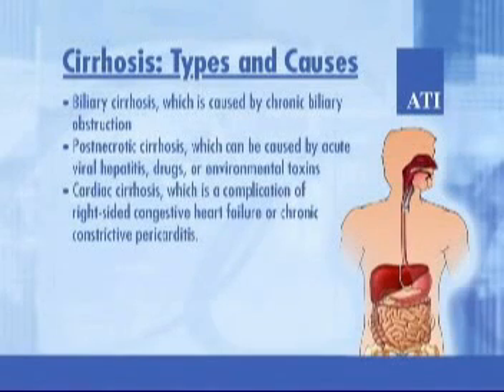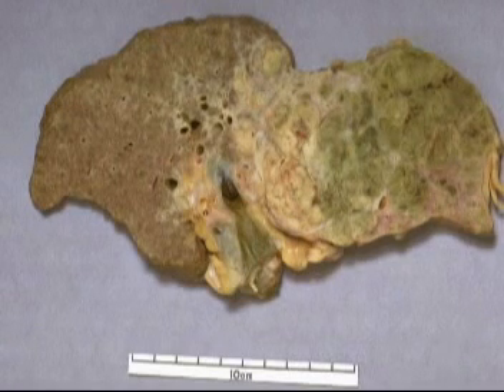Cirrhosis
Care of patient with cirrhosis